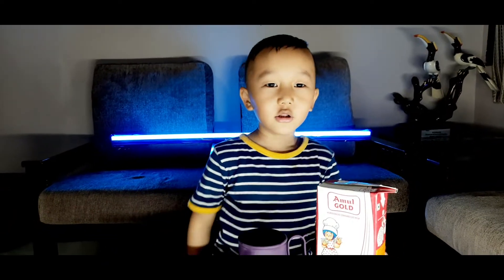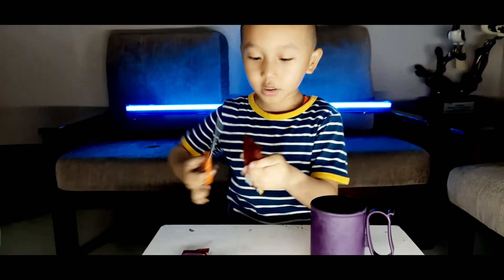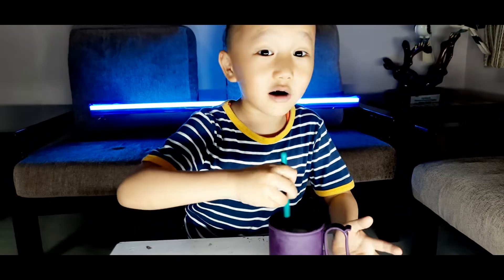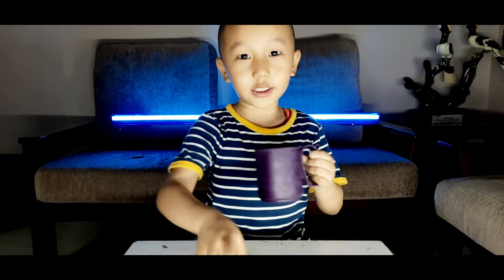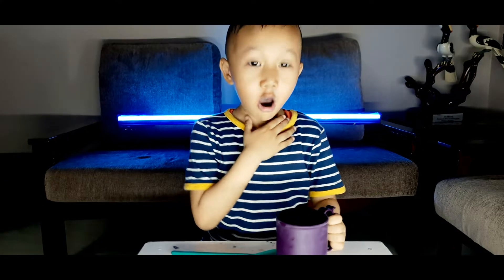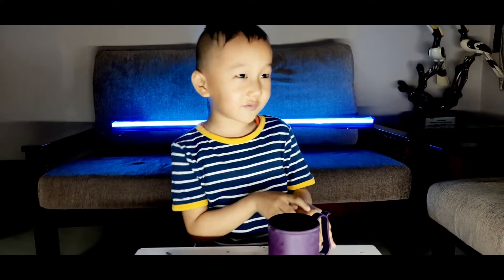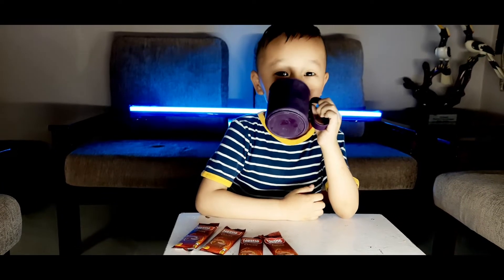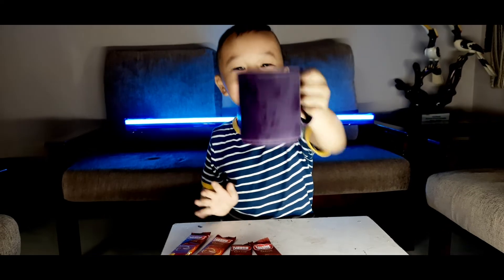Hot Chocolate Milk Alima Kids Style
Make and Drink some hot chocolate milk the Alima Kids way.